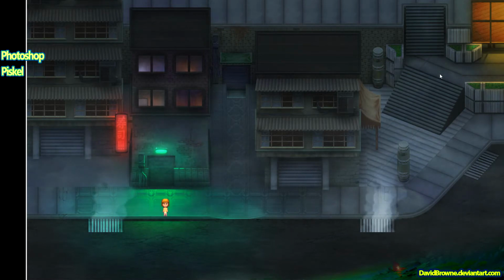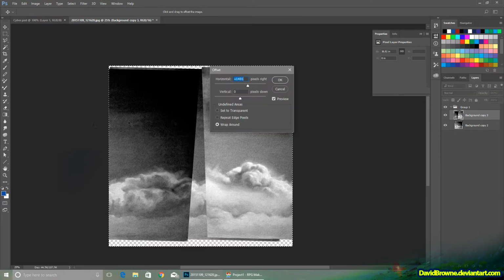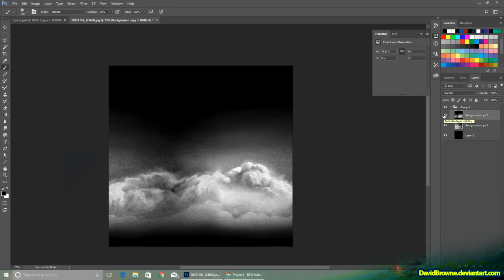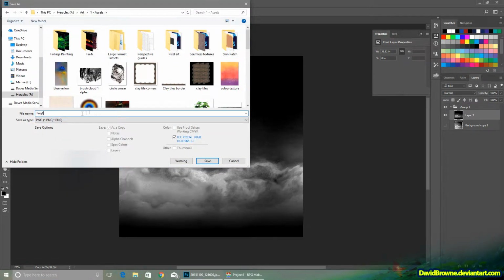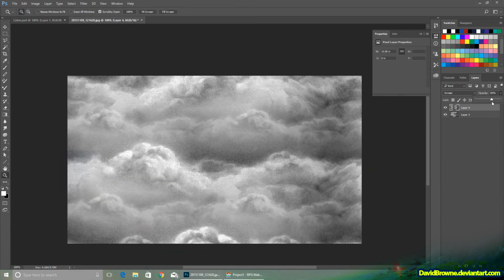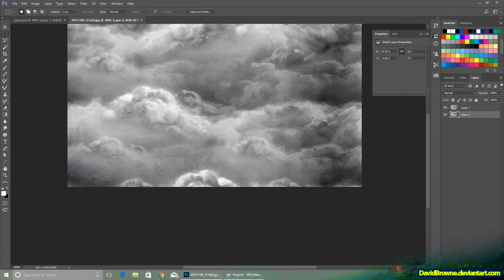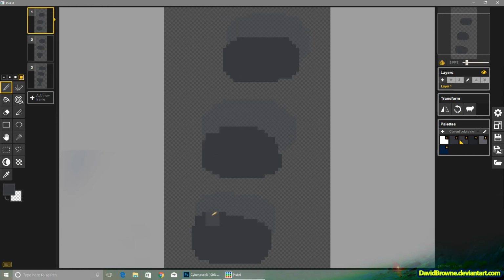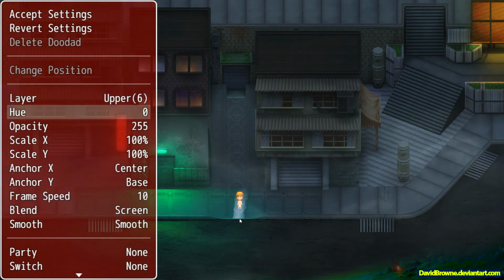Parallax Mapping - Fog and Steam Effects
Playing around with some basic fog layer stuff.  Also thought i'd try making use of my succubus rig at the start of the video to lay out the software that will be used.